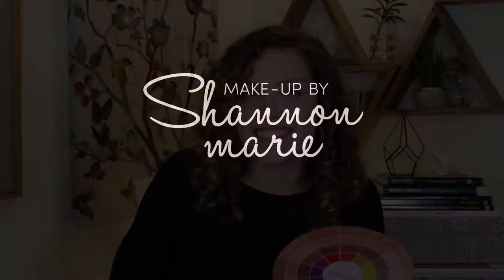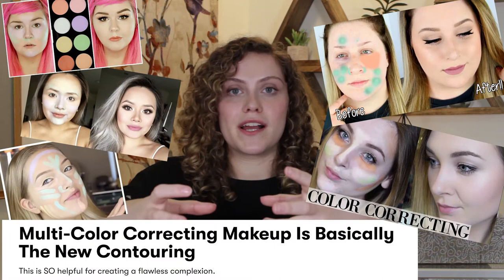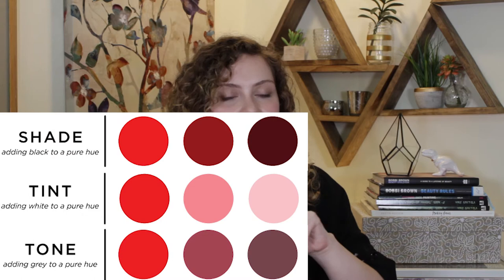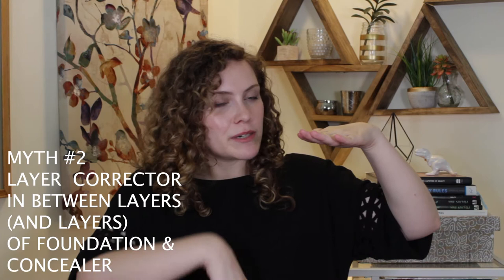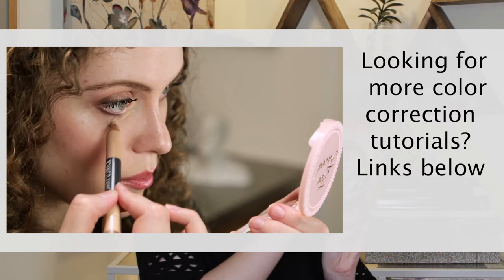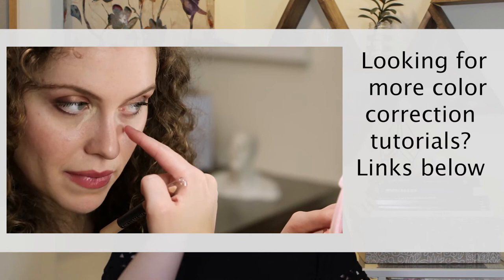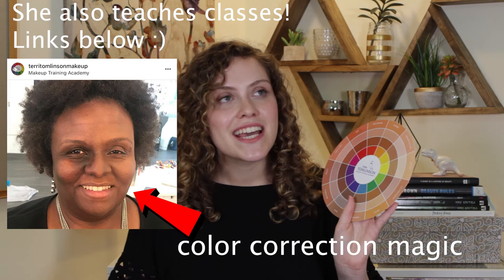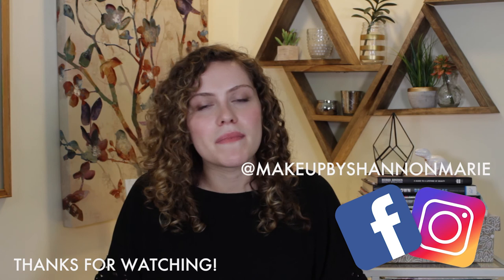Color Correction Makeup - Color Correction Mistakes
Color Correction Makeup - Color Correction Mistakes Recap:
Hi, my name is Shannon (Make-up By Shannon Marie) and I'm a licensed esthetician and make-up artist living in LA! In this video, we're going over 3 common color-correcting mistakes. I'm using my favorite color wheel the Flesh Tone Color Wheel from Terri Tomlinson and teaching you some easy ways to look at the color. I hope you enjoy it!